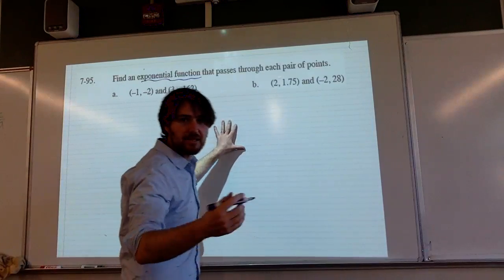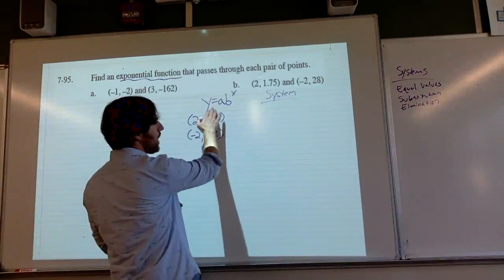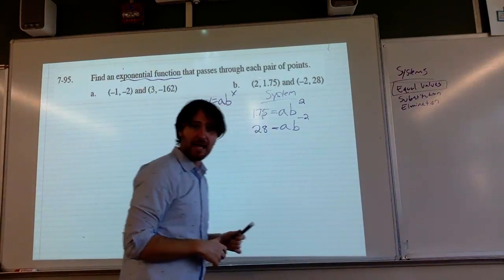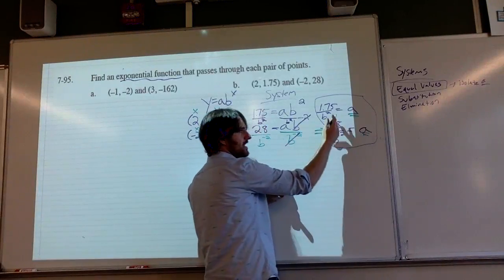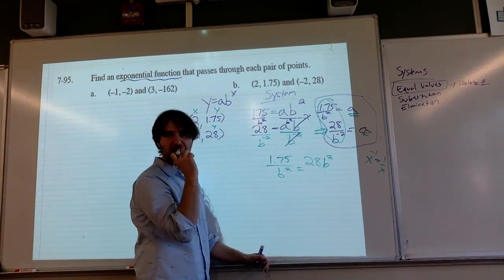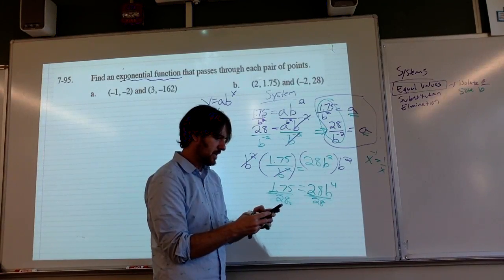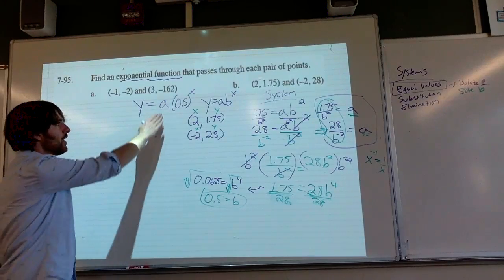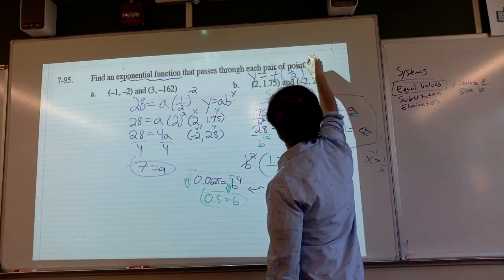7-95b: Equal Values Method (Block 2)